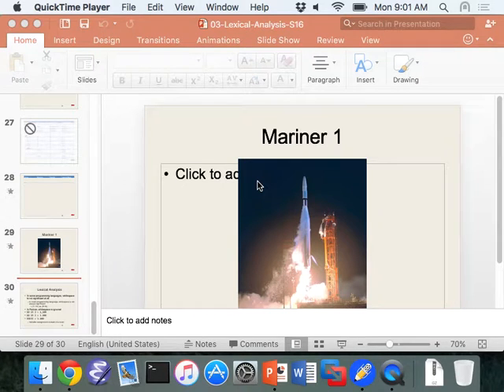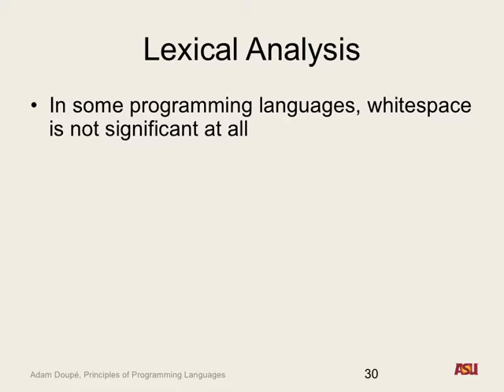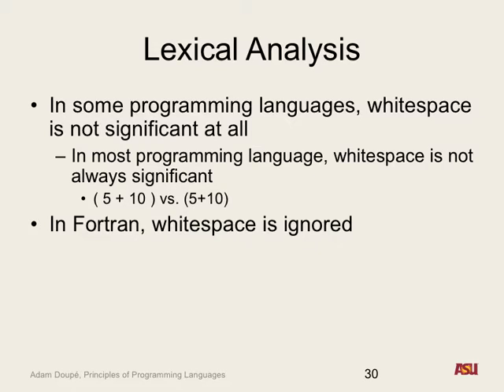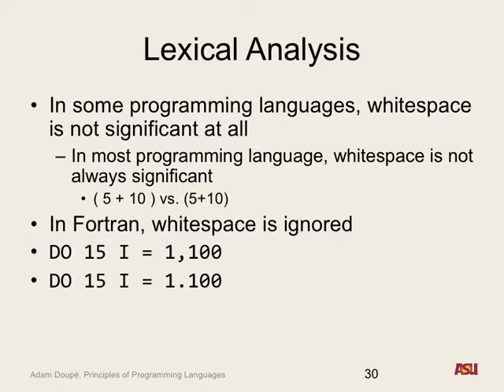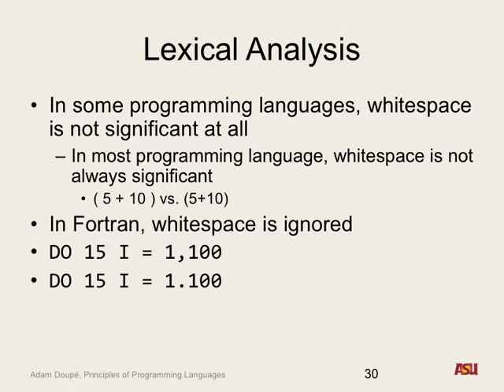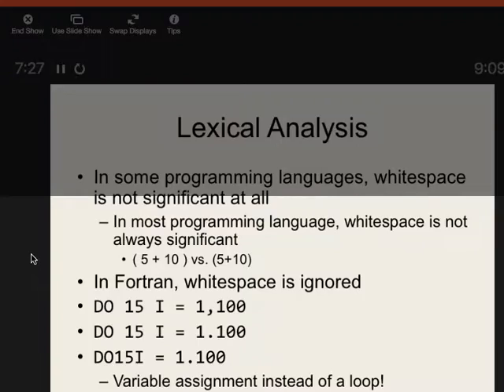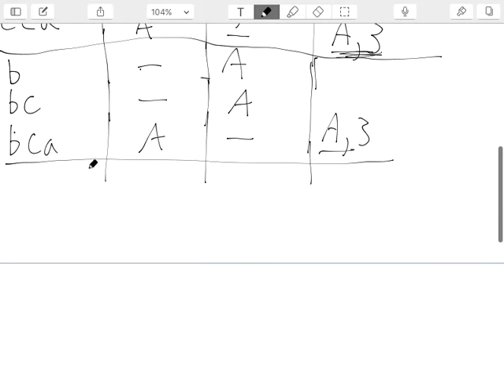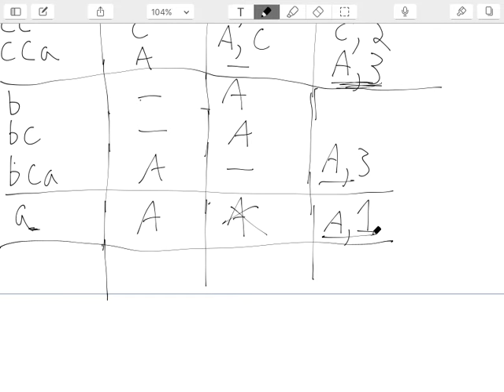CSE 340 S16: 1-25-16 "Lexical Analysis pt. 4 and Syntax Analysis pt. 1"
Recorded lecture for CSE 340 S16 on 1/25/16. We discussed the Mariner 1 disaster based on the Fortran lexing problem, went over an in-depth lexical analysis example using the longest matching prefix rule, and started the syntax analysis topic covering using regular expressions for syntax analysis.